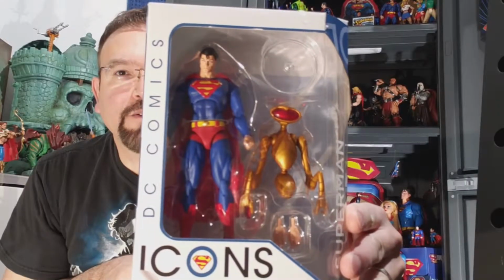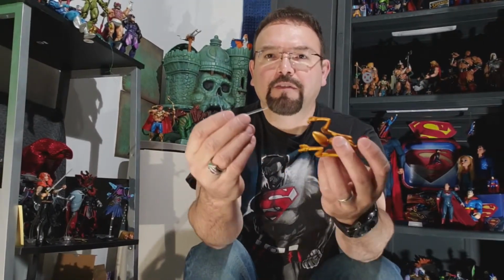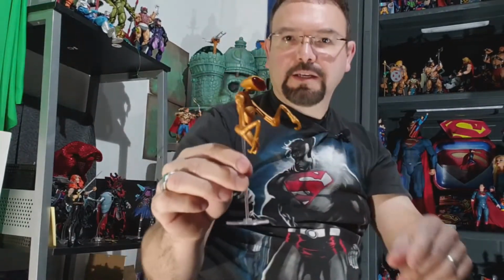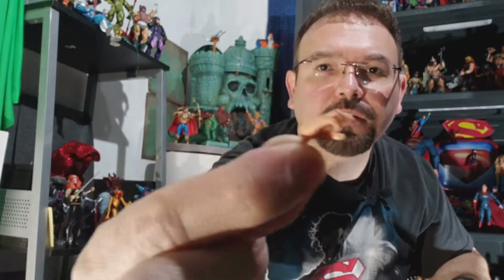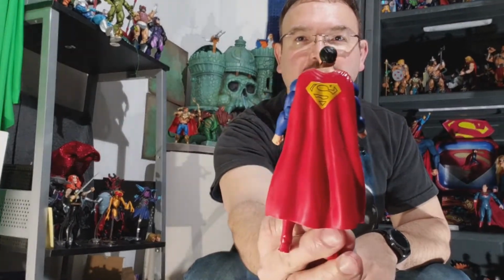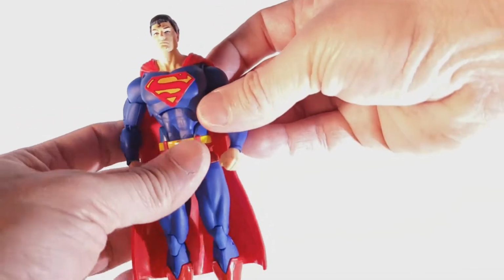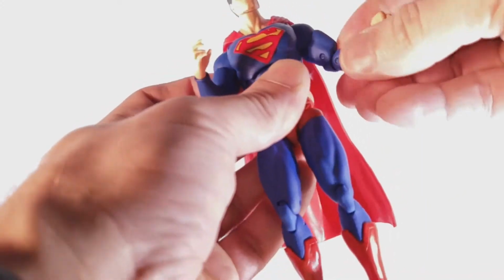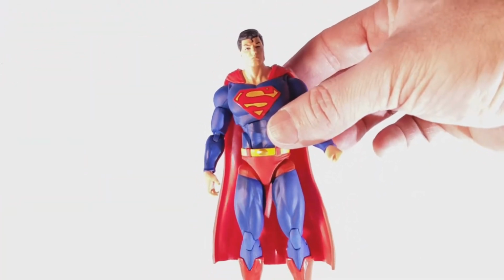Savd Toys Ep28 Superman Super Review!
This weeks episode of Savd Toys is hosted by a close friend and fellow Youtuber of the King Grayskull He-Man & the Masters of the Universe channel Pastor David Bryan. Hope You enjoy! Here at Savd Toys we work for you and our Savd Toys episodes are for educational and enjoyment purposes. We want to further the love of all things Super Hero related.
Savd Toys is for adult collectors only. Not intended for viewers under 13.